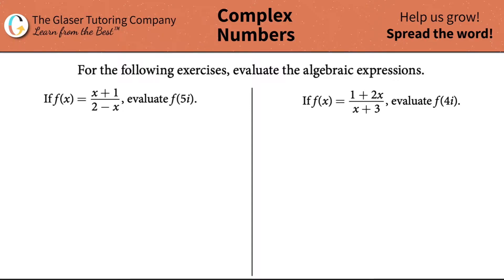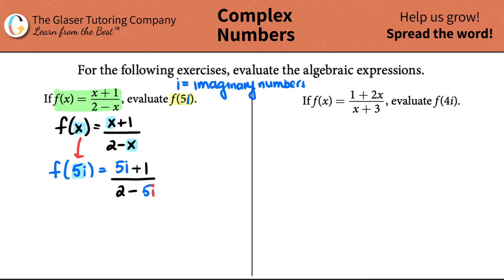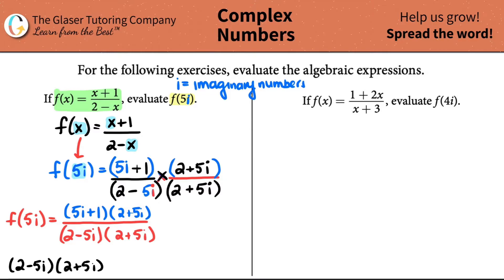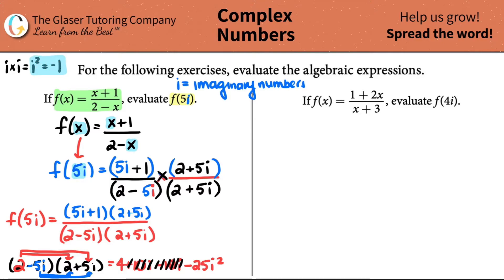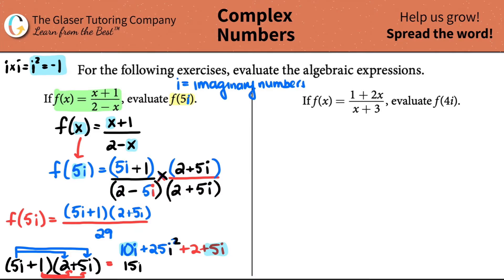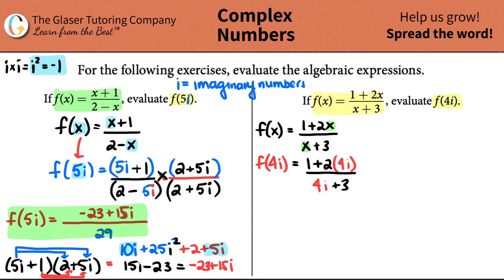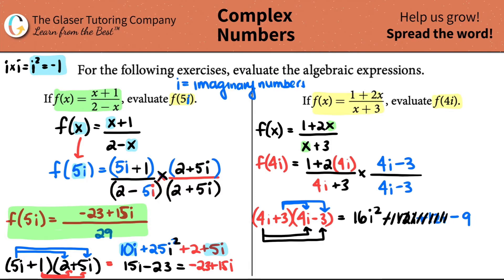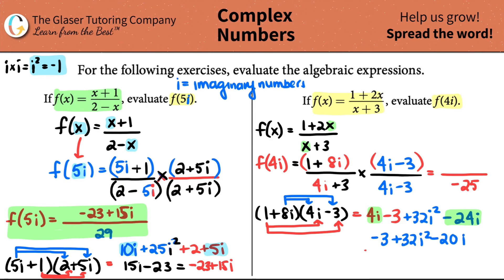If f(x) = (x + 1)/(2 - x), Evaluate f(5i) and if f(x) = (1 + 2x)/(x + 3), Evaluate f(4i)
For the following exercises, evaluate the algebraic expressions.
If f(x) = (x + 1)/(2 - x), evaluate f(5i).
If f(x) = (1 + 2x)/(x + 3), evaluate f(4i).